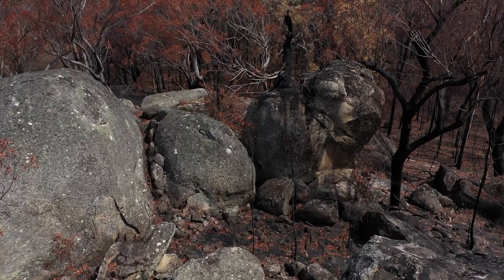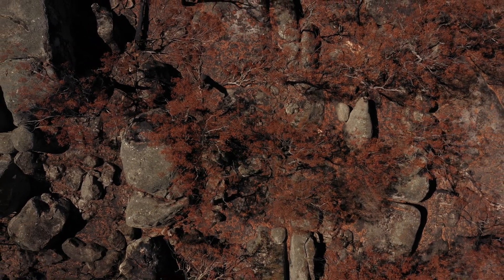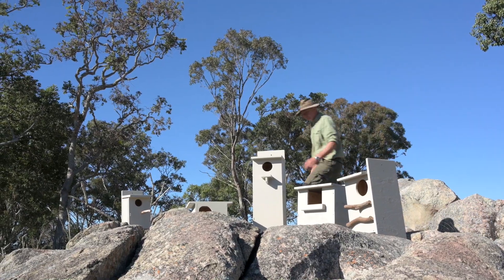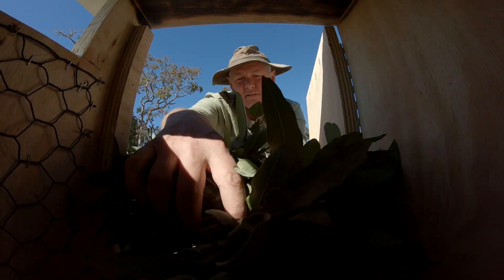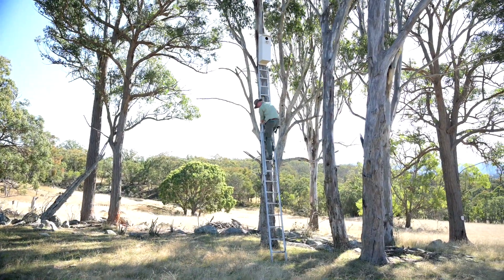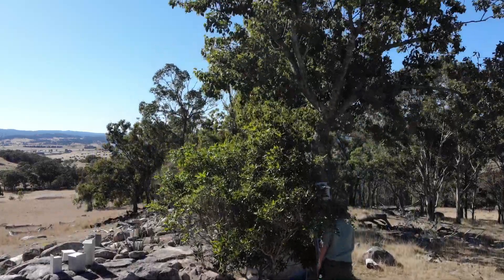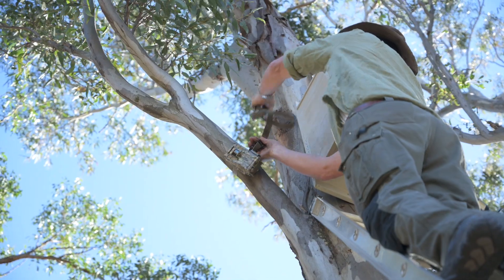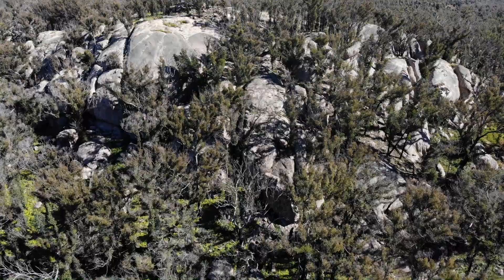Nesting Boxes in Australia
With over 300 species that depend on natural hollows in the Australian bush for survival, and after a horrendous bush fire season, these hollows are in very high demand. Man made nesting boxes can play an important roll in preserving the entire ecosystem, as Wendy Hawes, a principal ecologist explains.